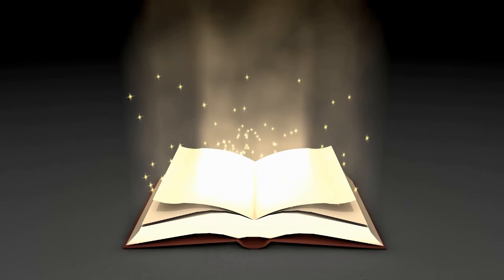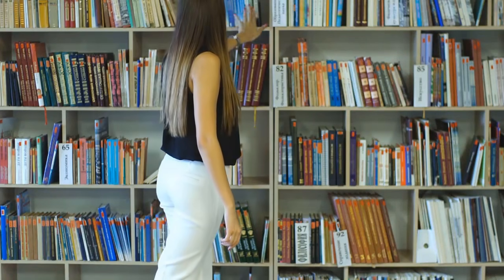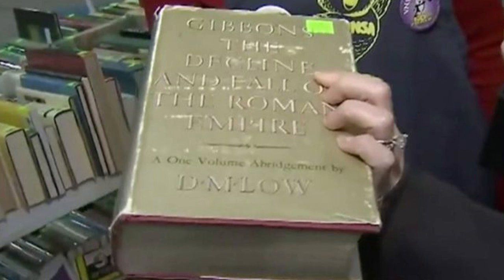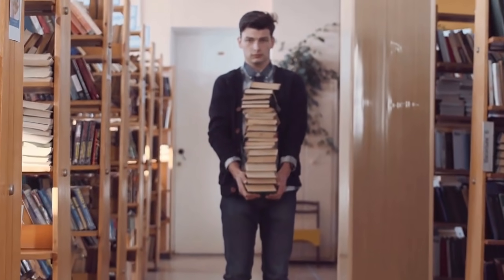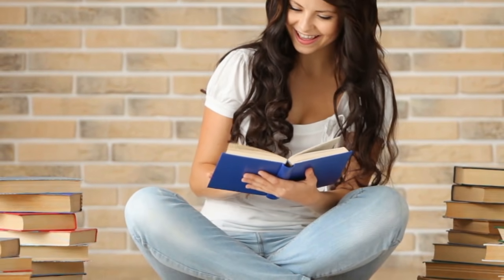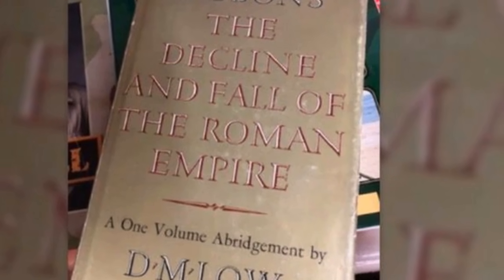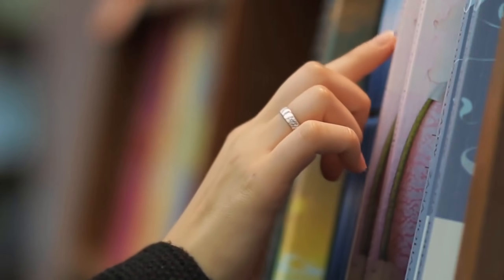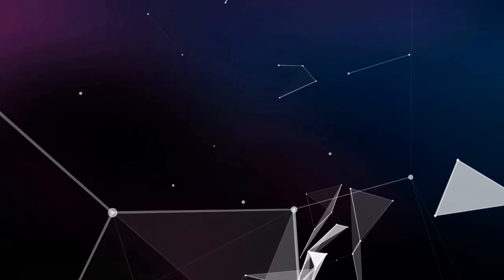After A Lady Found A Stash Of Cash Inside A Book, She Made A Totally Unexpected Move With The Money